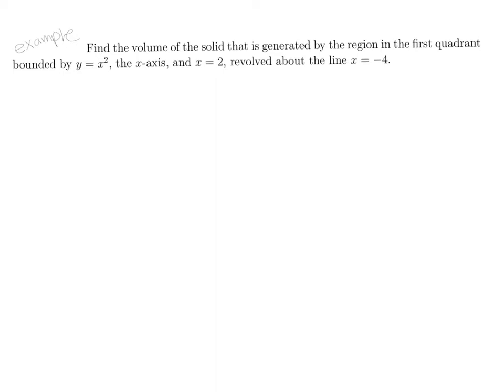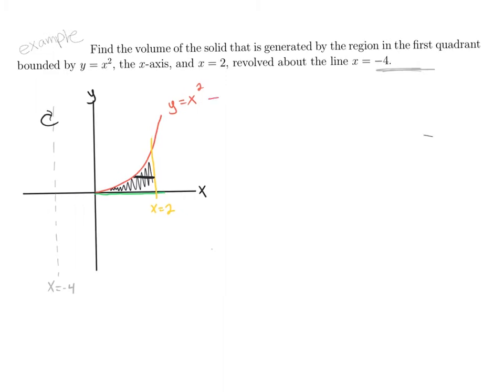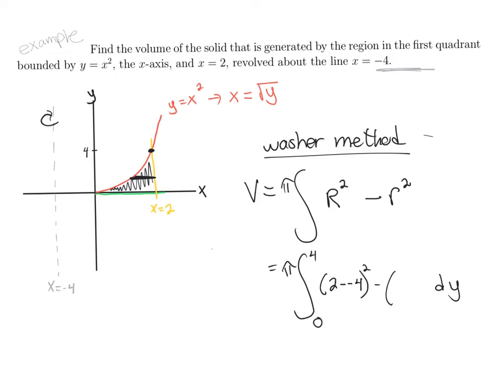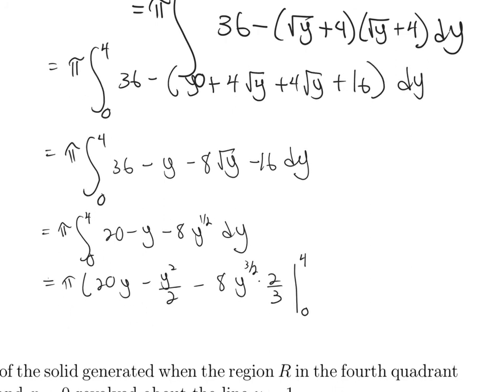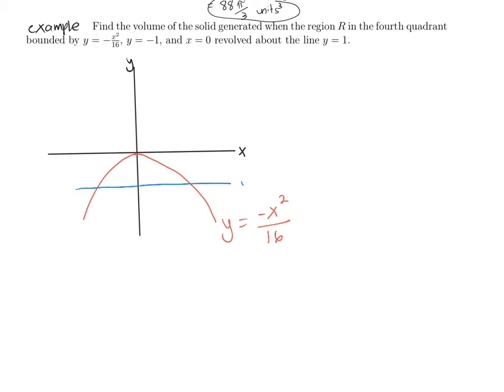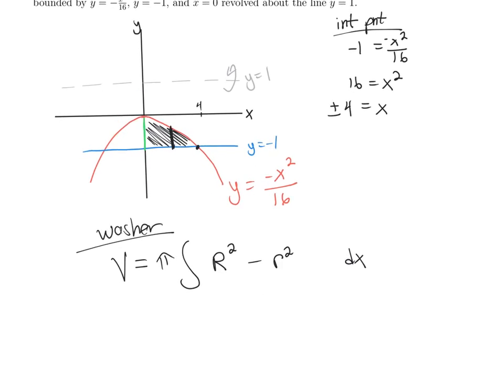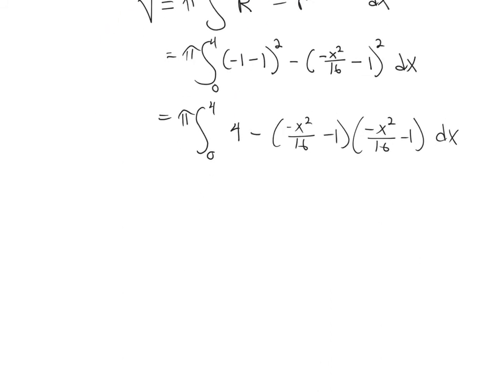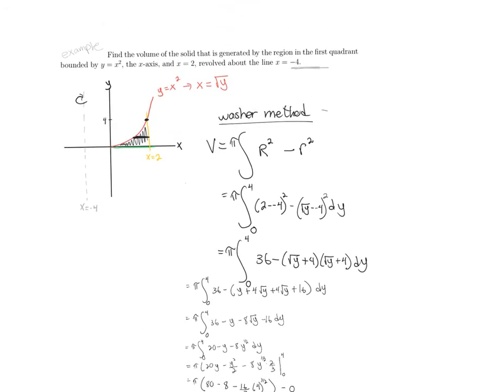Volumes with washer method about a non axis line